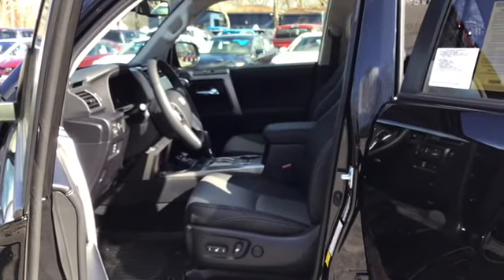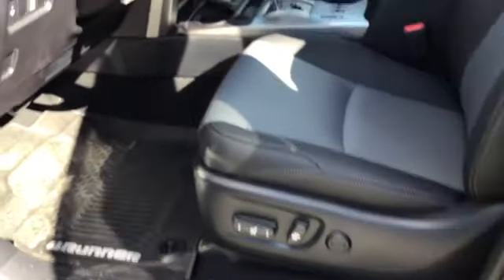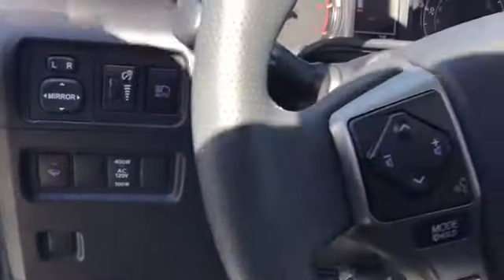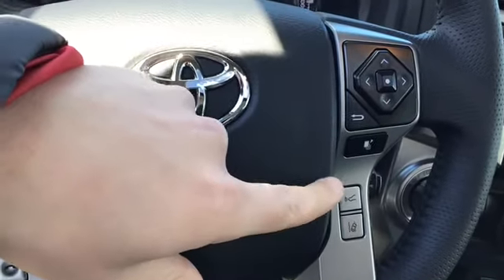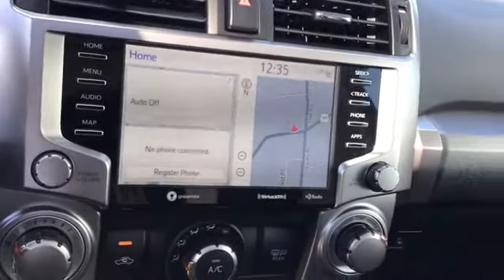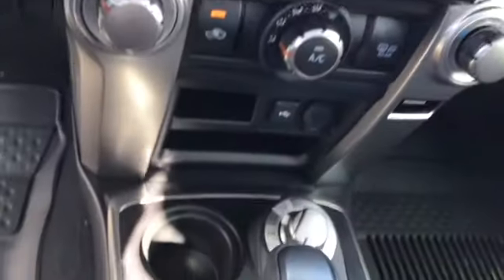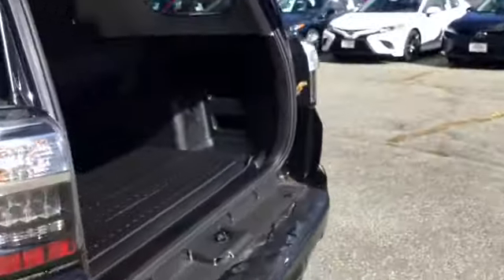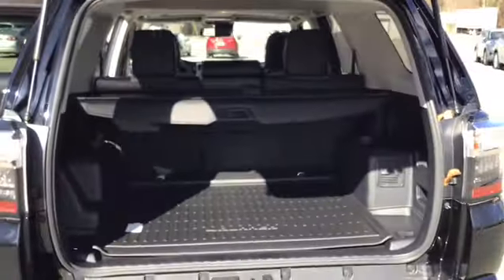Alex 2020 4Runner SR5 Premium